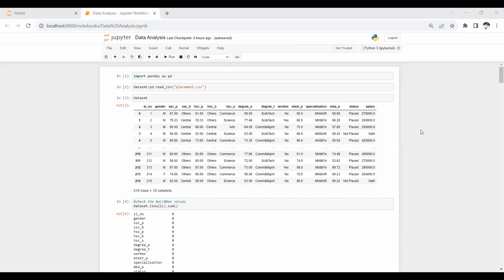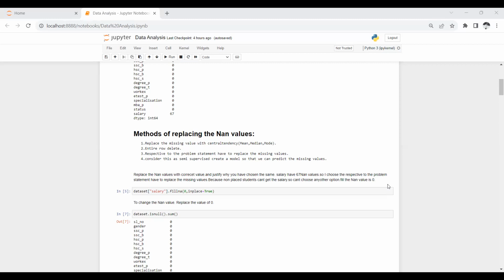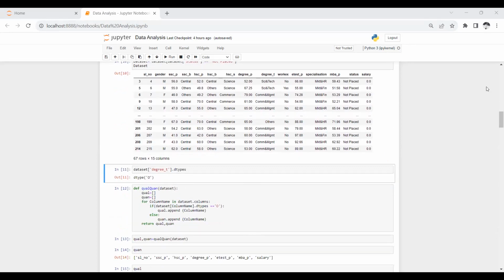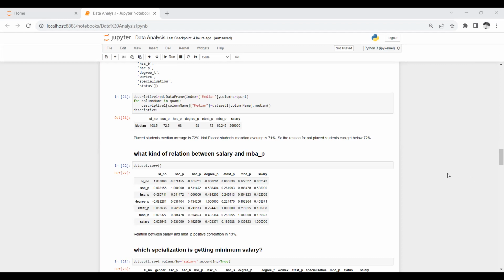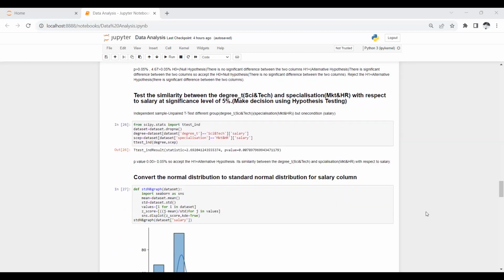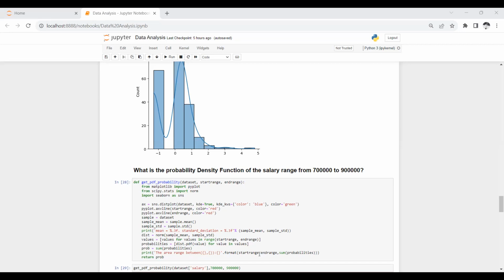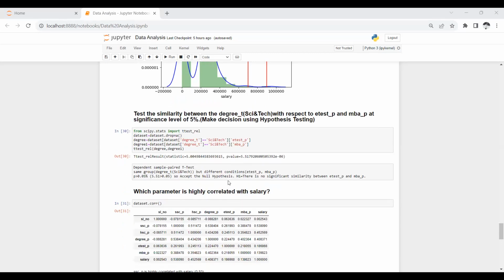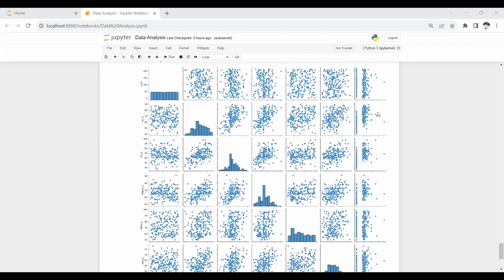Data Analysis | Using Data Science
Analysis Univariate and Bivariate | Read the csv file | Remove Null Values | Data Preprocessing | Using data science.